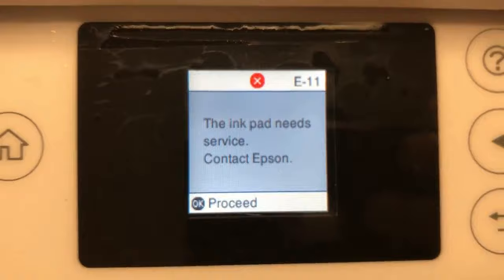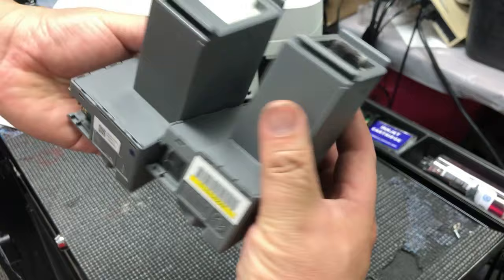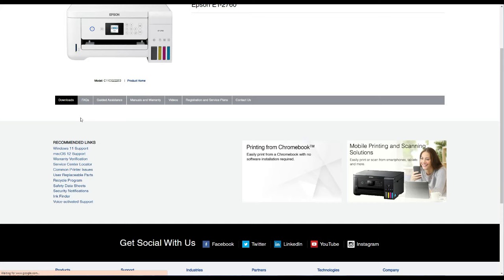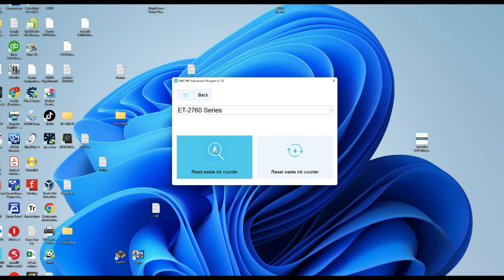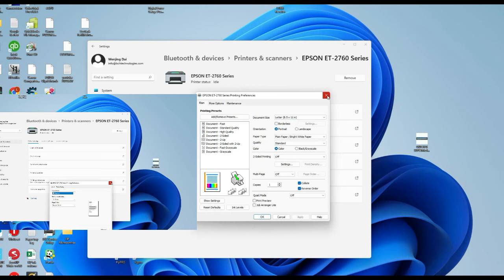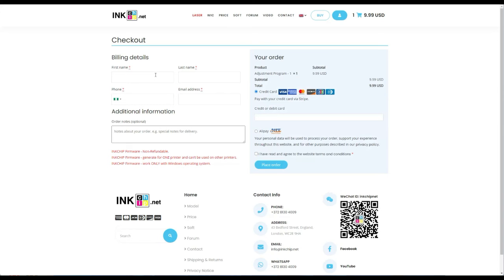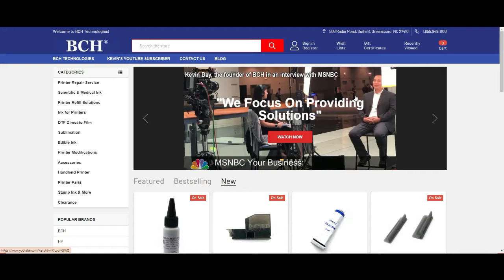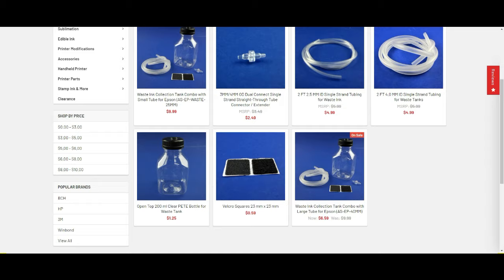Reset E-11 Error: the Ink Pad Needs Service - Replacement won't work!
Do you have an E-11 error for your beloved EcoTank ET-2700 printers, such as ET-2720 and ET-2760? The error indicates the problem is at the ink pad but a replacement ink pad won't fix your problem. Follow this video to have the problem fixed once for all. We will reset the waste ink pad sensor to zero.  Then, we show how to install an external tank and use it to collect the waste ink, rather than using the expensive OEM ink pads.

This video explains how to turn off the error  "a printer's ink pad is at the end of its service life" by resetting the waste ink pad sensor to zero.  Then, we show how to install an external tank and use it to collect the waste ink, rather than using the OEM ink pads.

Timeline:
0:30 Take out the old waste tank
2:00 Reset the waste ink counter
7:30 Install external waste tank